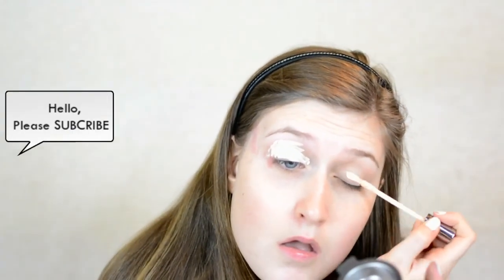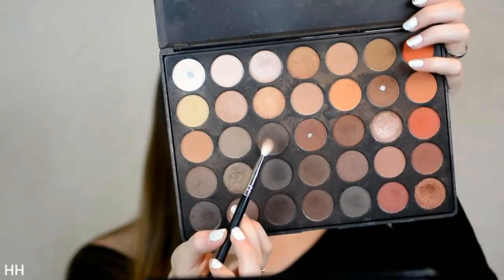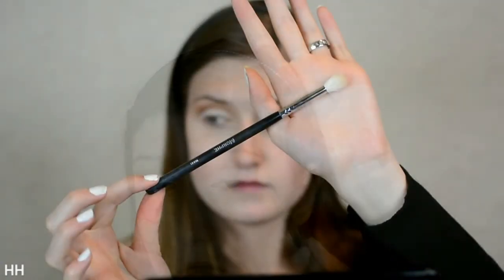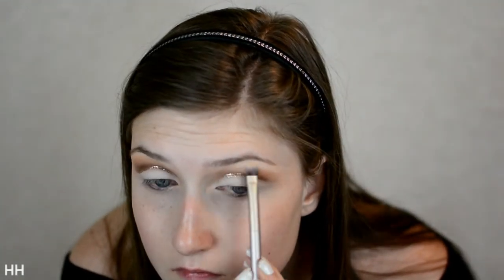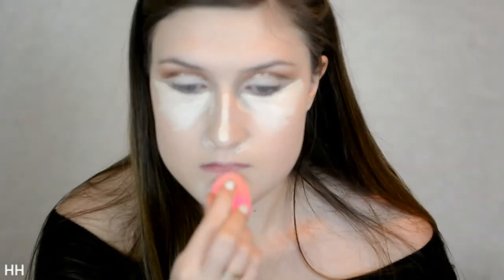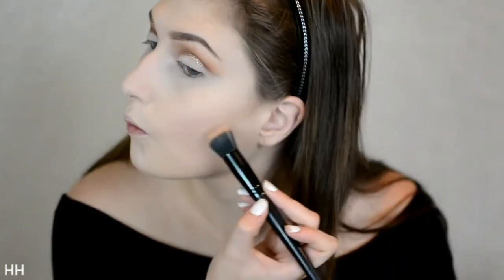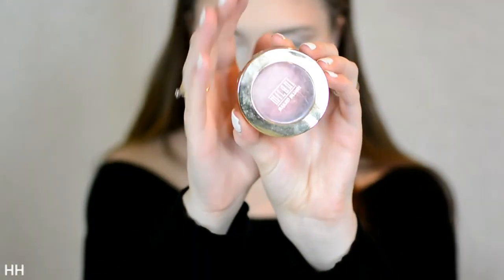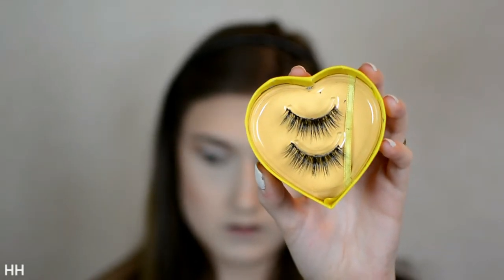Holiday | Christmas Glitter Cut Crease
I know the lighting is terrible in the beginning but it's fixed after a minute or so.

| PRODUCTS MENTIONED |
-Face
Urban Decay Naked Concealer in Fair
Tarte Shape Tape Concealer in Fair
Hourglass Vanish Stick Foundation in Porcelain
Giorgio Armani Luminous Silk Foundation
Kat Von D Contour Palette
Makeup Revolution Shimmer Brick in Radiant

Anastasia Brow Pomade in Medium Brown
Anastasia Clear Brow Gel
Too Faced Better than Sex Mascara

-Lips:
Essence Lip Liner in Satin Mauve
Sephora Collection Cream Stain in 24

Real Techniques Setting Brush
Beauty Blender
Anastasia Brow Brush

CAMERA USED:
- Nikon D5200

Disclamier: *This is not a sponsored video all opinions are my own